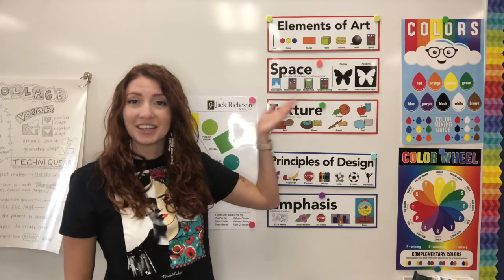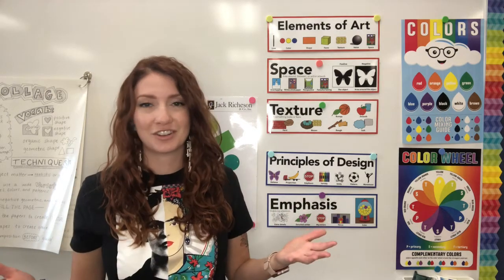Fantasy Tree House Part 2 (3rd grade)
3rd grade lesson: 9/21-9/30